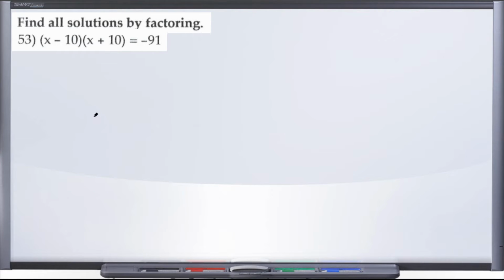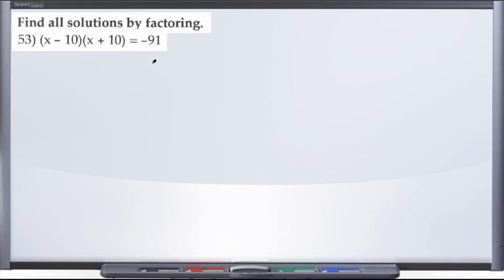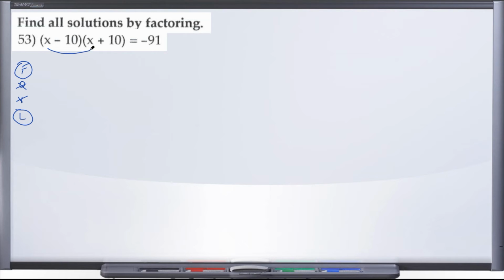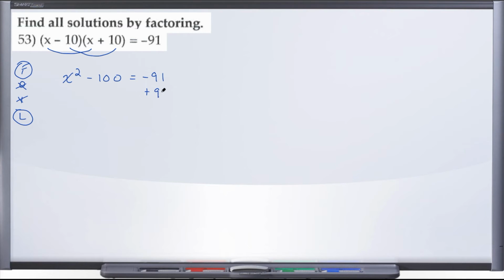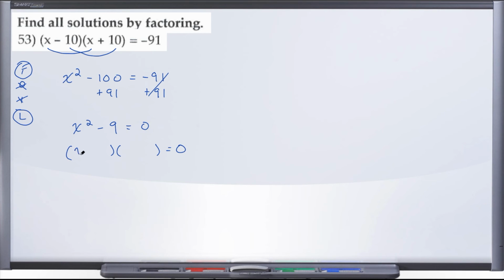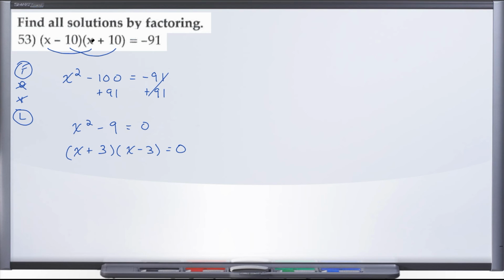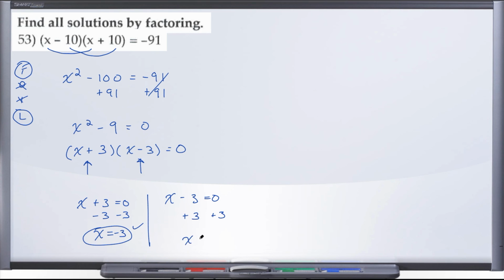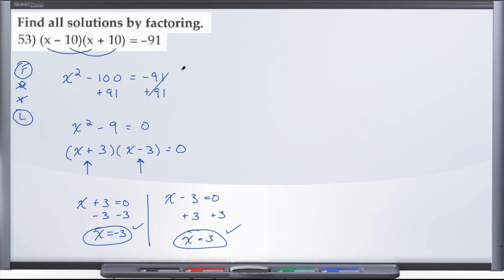Question 53, MAT1033C Practice Test #3